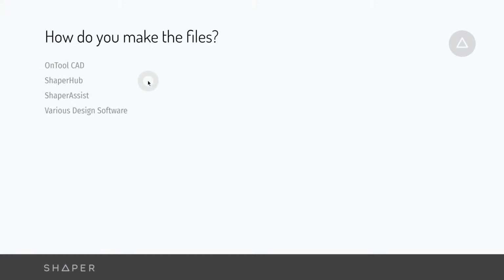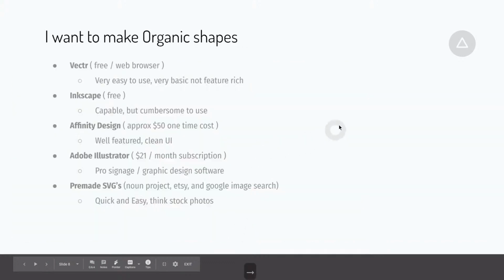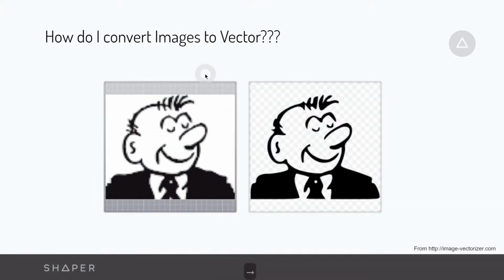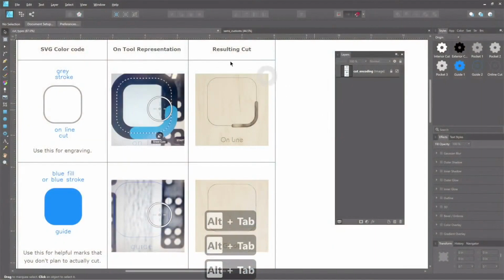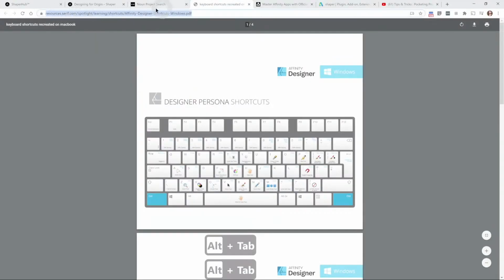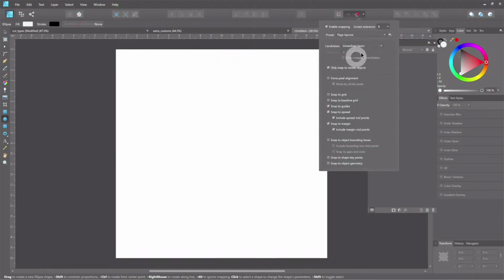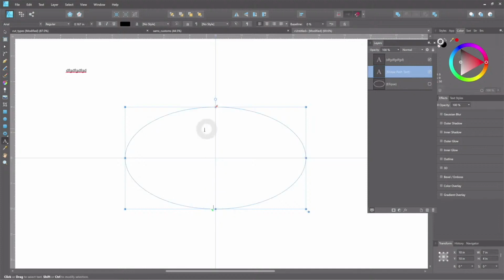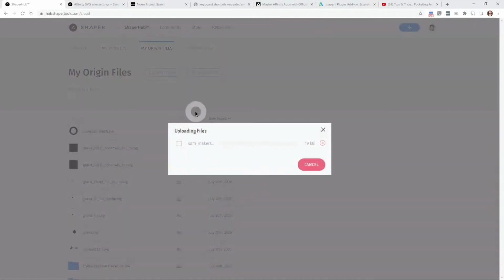Session 5 – English: Designing for Origin: A Beginners Guide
[Shaper Assist is discontinued as of July 31, 2022]

This week’s Shaper Sessions is all about design. Origin gives you the freedom to design files however you like, but sometimes that freedom can be a little intimidating!